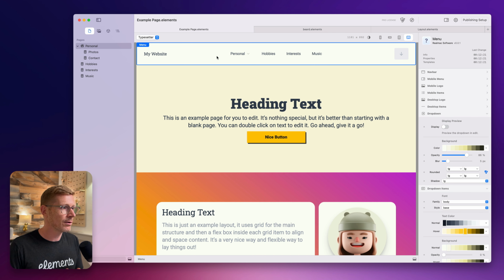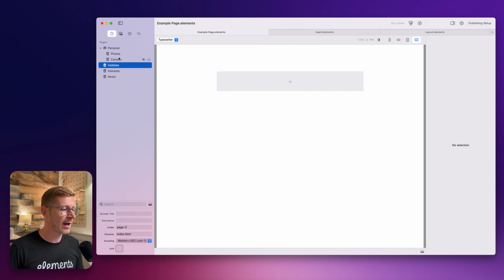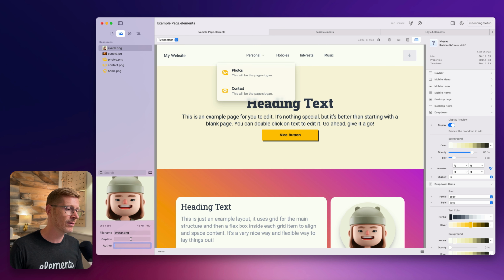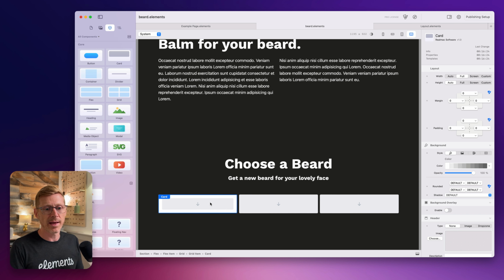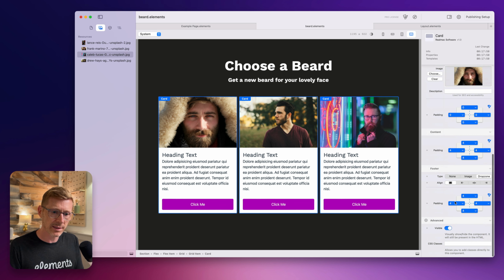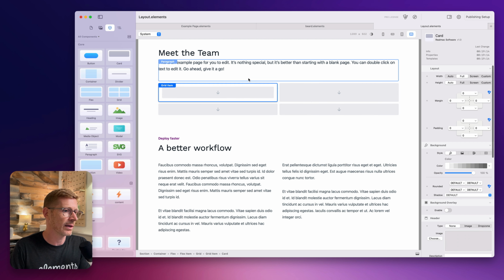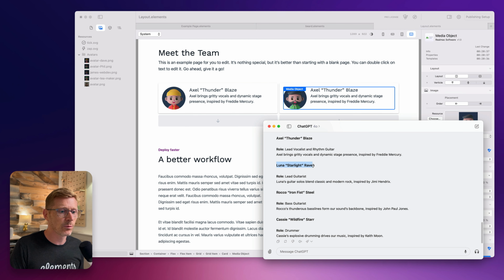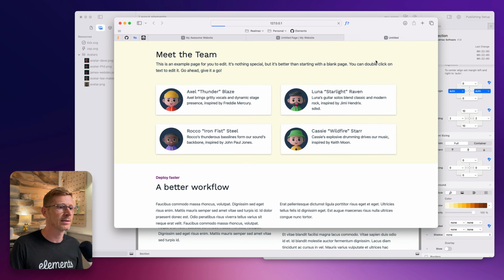Dev Diary Ep29 - New Beta. New Components!